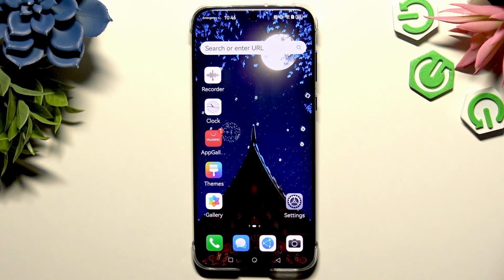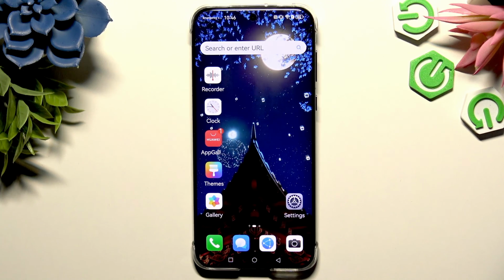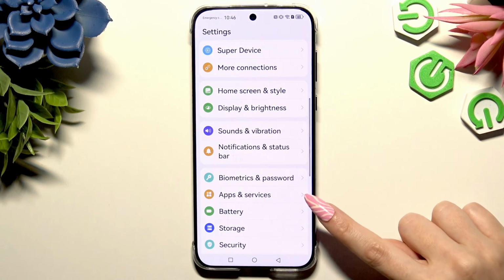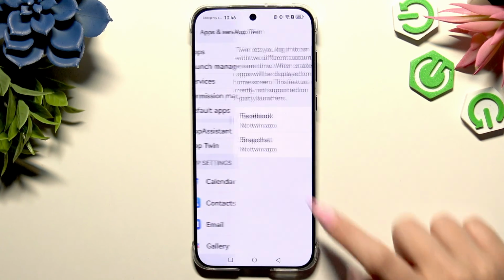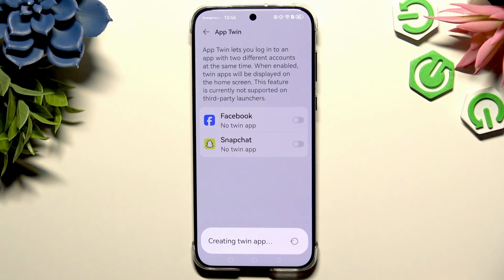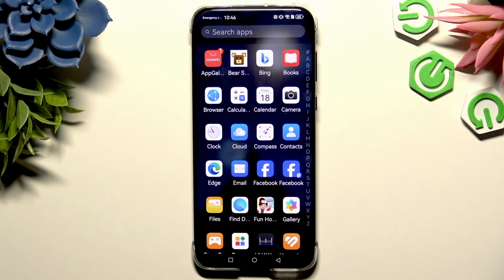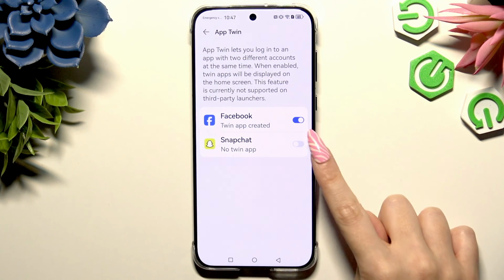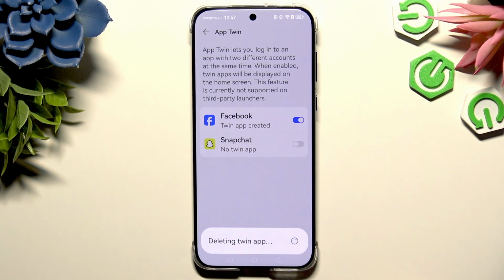HUAWEI Pura 70 Pro – How to Clone Apps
If you want to use two accounts for the same app on your HUAWEI Pura 70 Pro, cloning apps is a simple and effective solution. In this video, you will learn how to clone apps on the HUAWEI Pura 70 Pro using the built-in settings. We show you step-by-step how to access the app cloning feature, select which apps to duplicate, and how to remove a cloned app if you no longer need it. This method is perfect for managing multiple social media accounts, messaging apps, or any other supported application. Follow along to make the most of your HUAWEI Pura 70 Pro and enjoy the convenience of running two instances of the same app.

How to clone apps on HUAWEI Pura 70 Pro?
How to remove a cloned app on HUAWEI Pura 70 Pro?
Where is the app cloning feature in HUAWEI Pura 70 Pro settings?

0:00 Introduction
0:08 Open Settings and Go to Apps & Services
0:20 Select App Twin and Choose App to Clone
0:32 Confirm Cloning and Check Cloned App
0:40 How to Delete a Cloned App
0:54 Outro